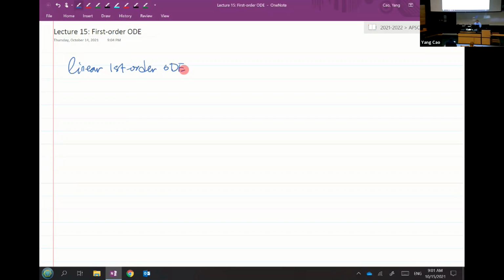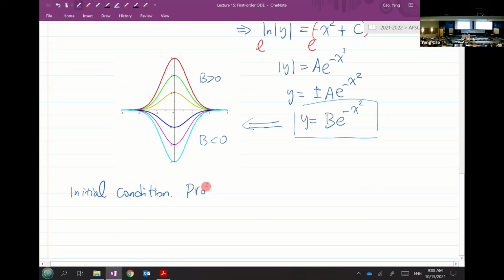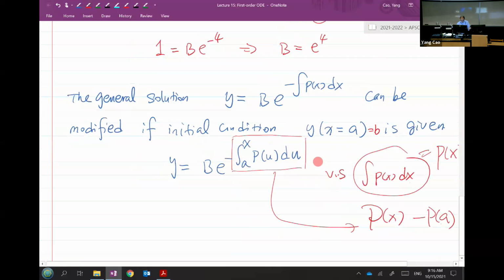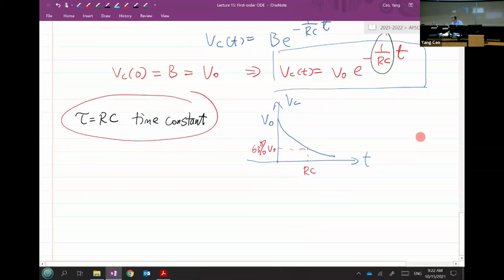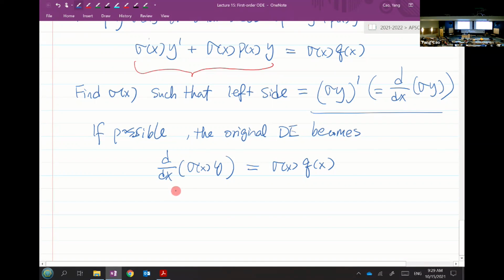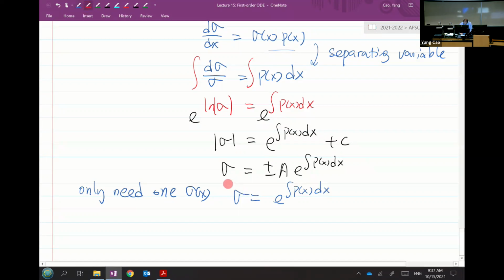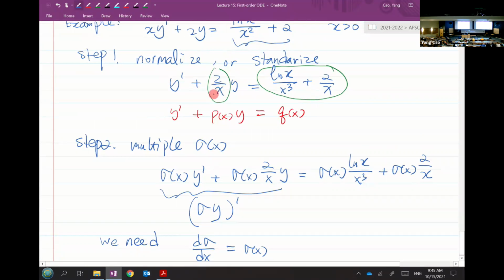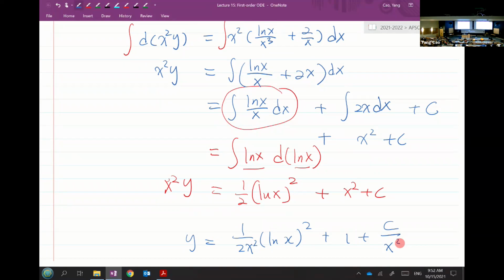2021W APSC246 Lecture15 First order Linear ODE